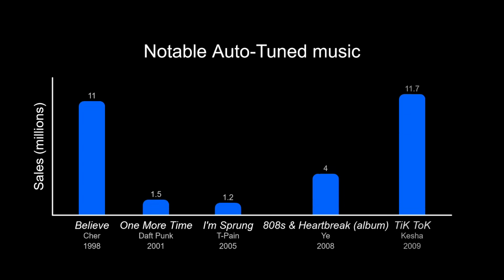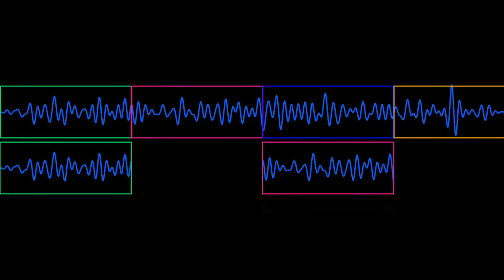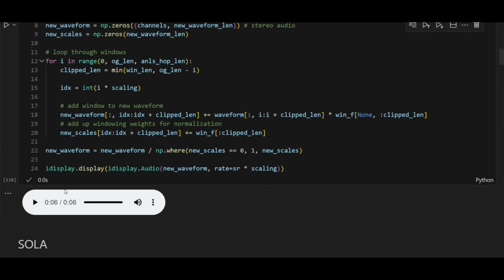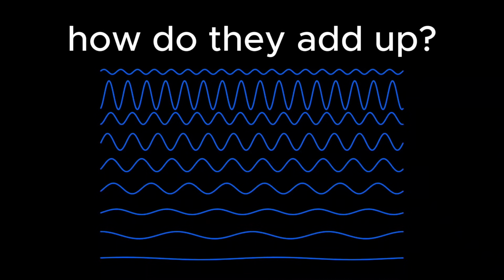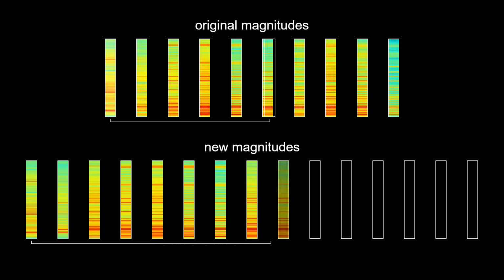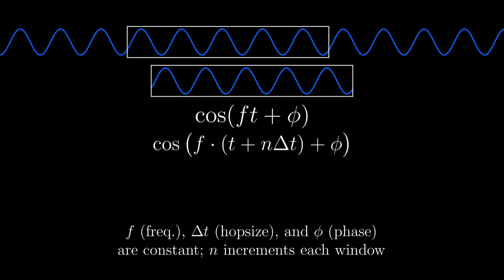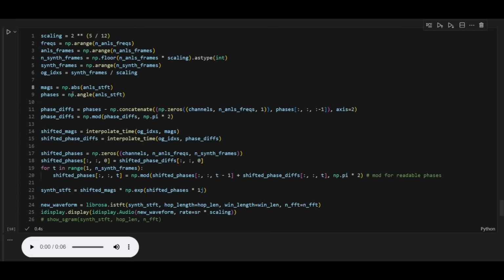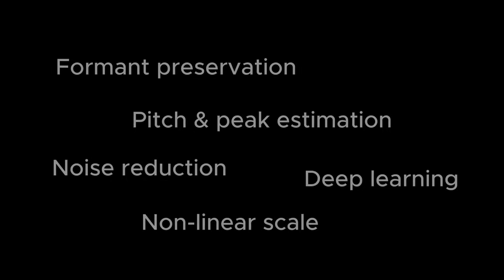Making a Pitch Shifter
introductory guide to pitch shifting algorithms

===attributions===
auto-tuned music data from wikipedia